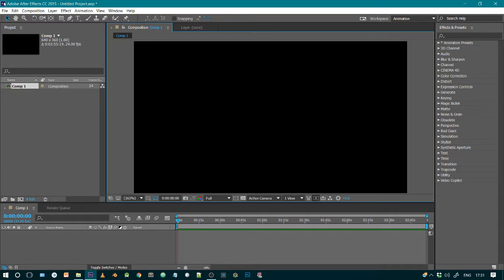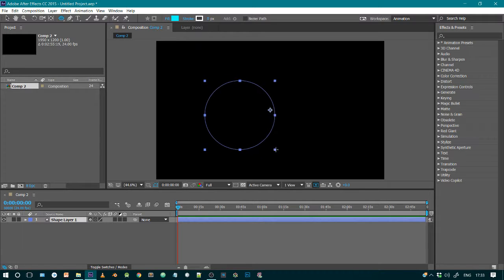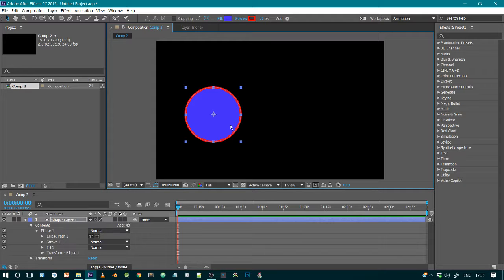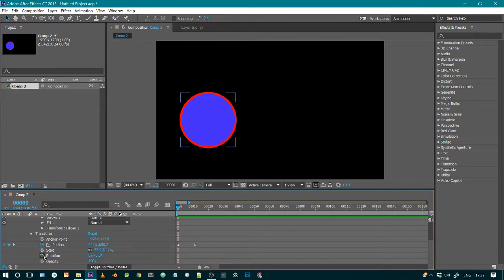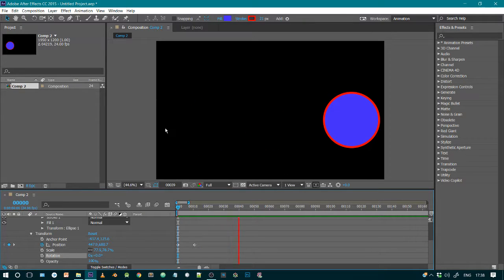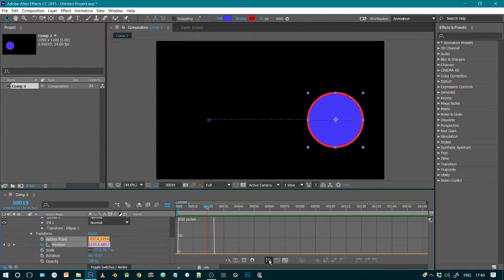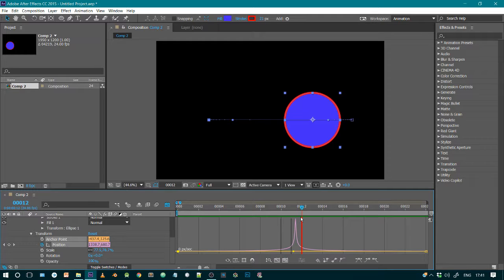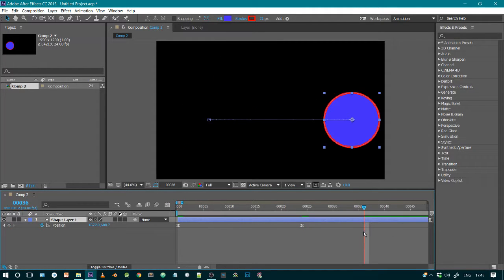basics of after effects